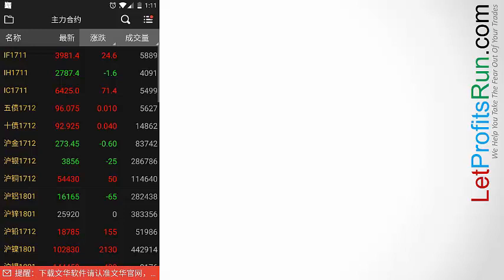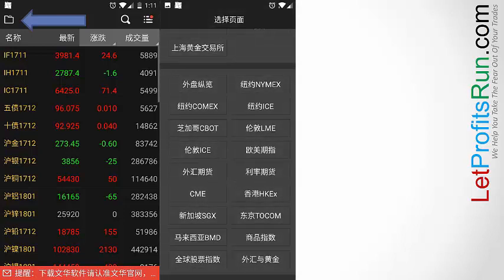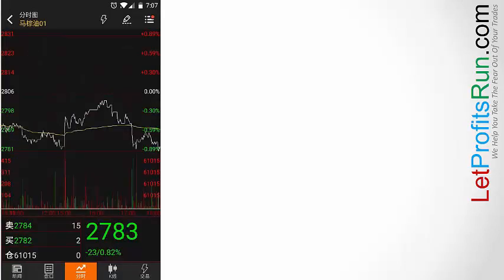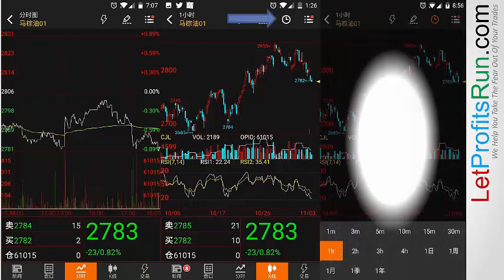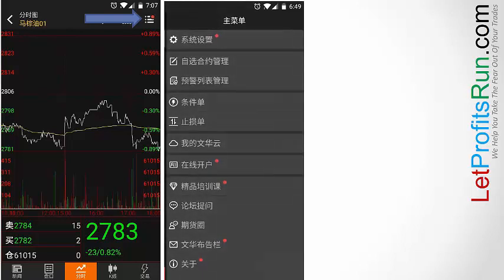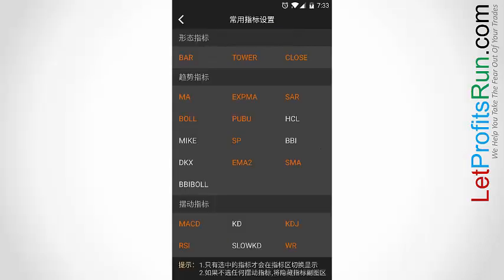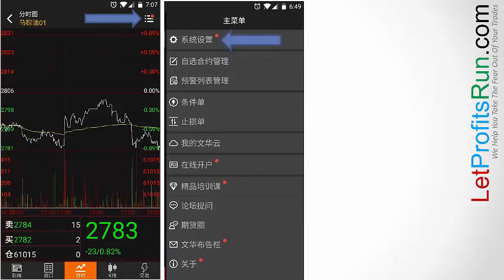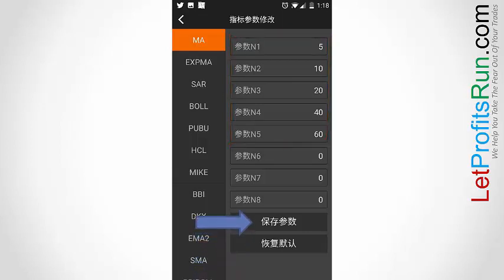How to view FCPO charts using Wen Hua app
In FCPO trading or Crude Palm Oil Futures that are traded in Bursa Malaysia, I explain how to set up the Wen Hua app properly in order to view the FCPO charts.